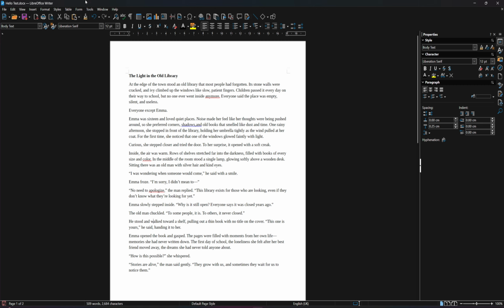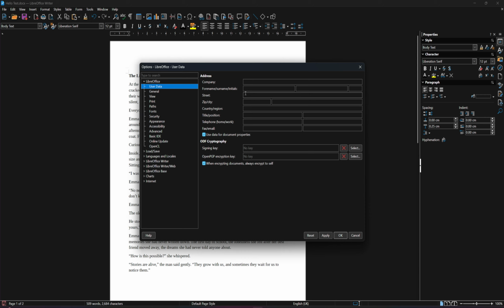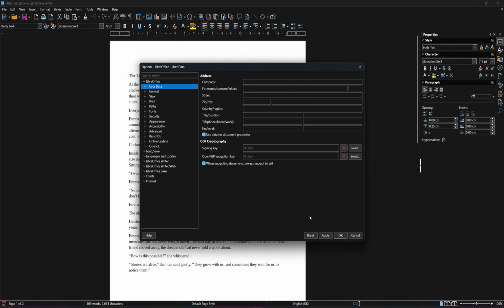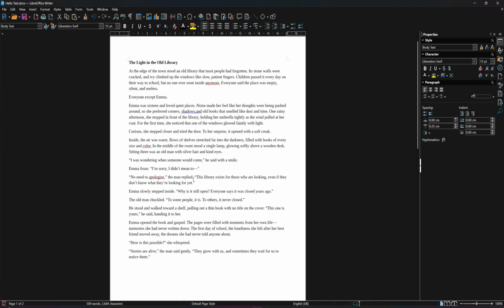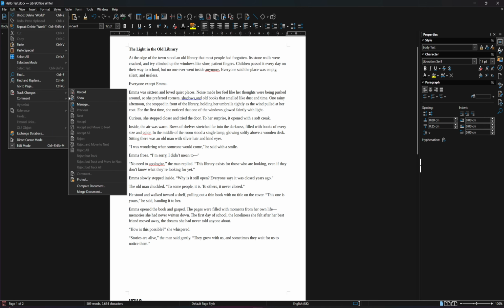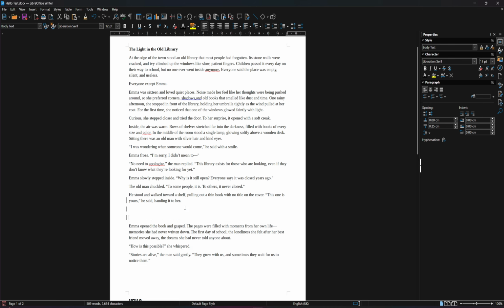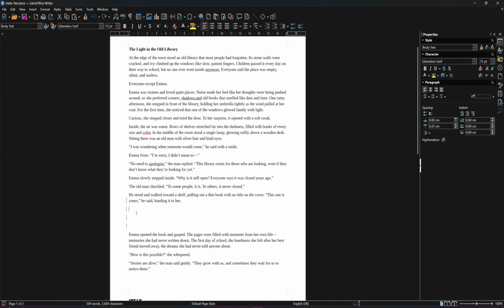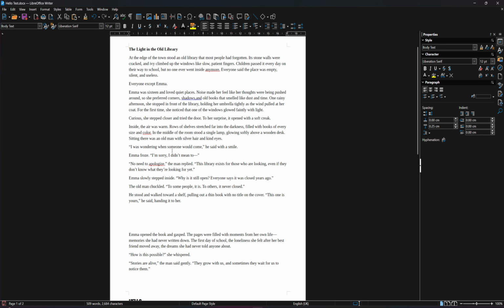How To TRACK CHANGES In LibreOffice Writer (QUICK & EASY) 2026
In this video, I'll show you how to track changes in LibreOffice Writer 📝. This is a full guide on using the track changes feature to edit and review documents in 2026. If you've been trying to manage edits or collaborate on documents, this video is perfect for you! ✅✨